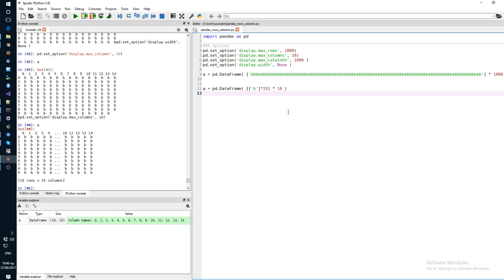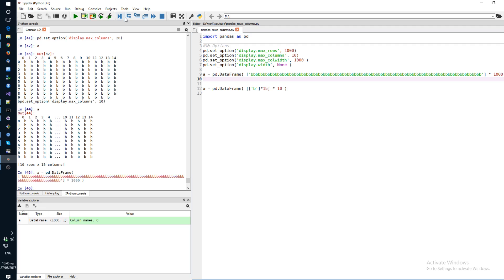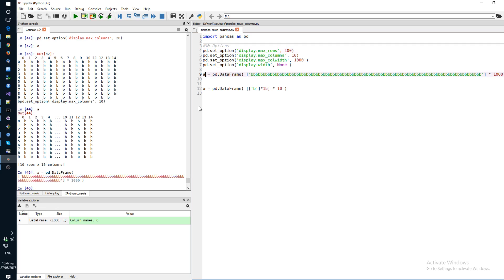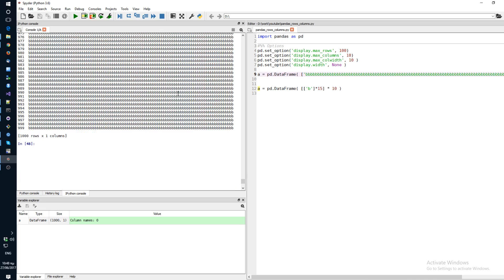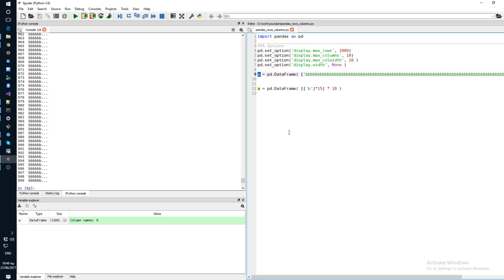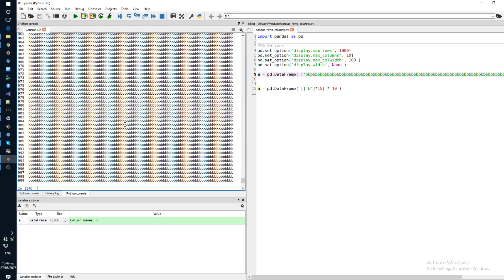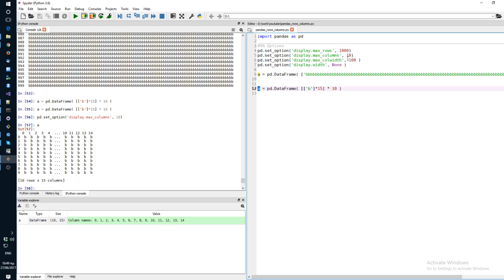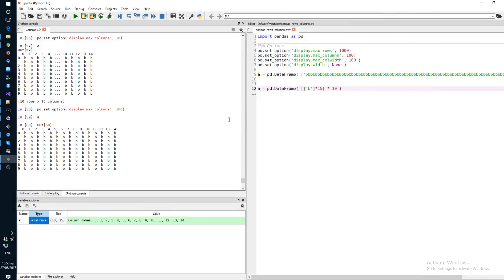How to display all (entire) rows and columns of a Pandas DataFrame in Spyder Python console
How to display all rows and columns as well as all characters of each column of a Pandas DataFrame in Spyder Python console.

Note: You may have to restart Spyder